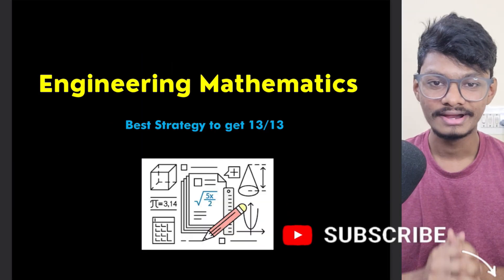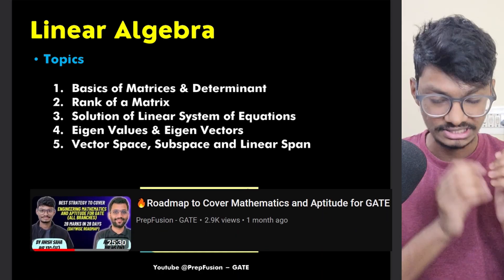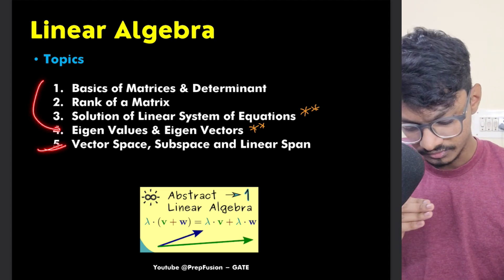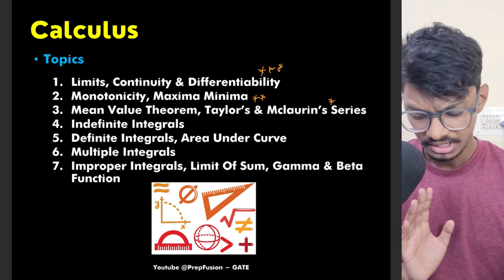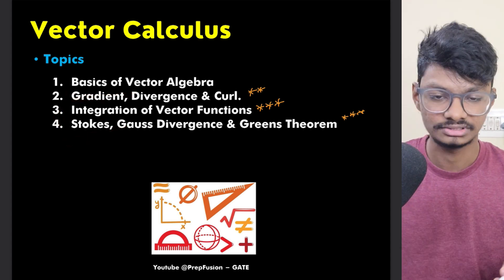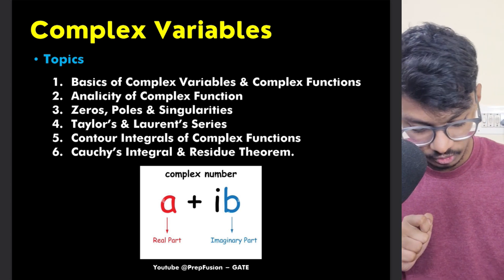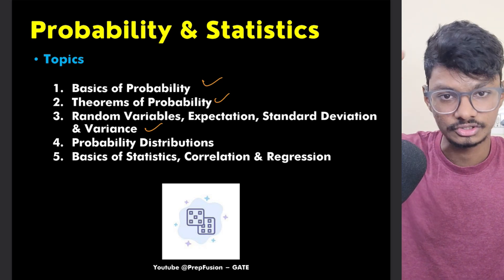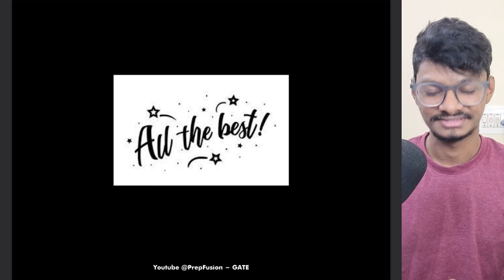🔥Most Important Topics in Engineering Mathematics For GATE || PrepFusion || Anish Saha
0:00 - What This Video is About?
1:39 - Most Important Topics From Engineering Mathematics
7:38 - Best Course For Engineering Mathematics & Aptitude